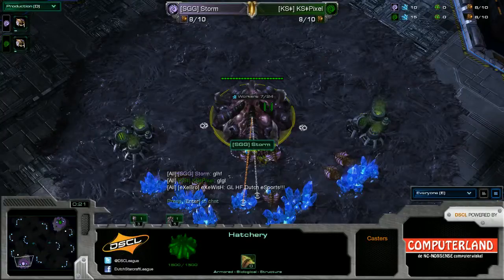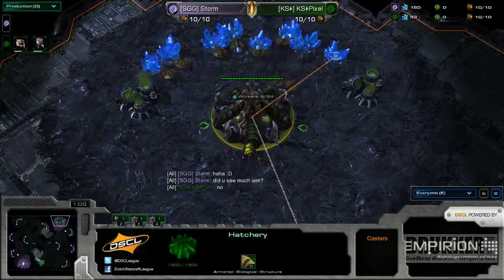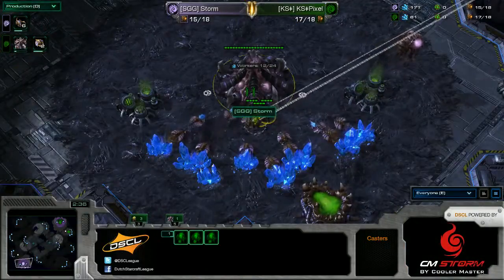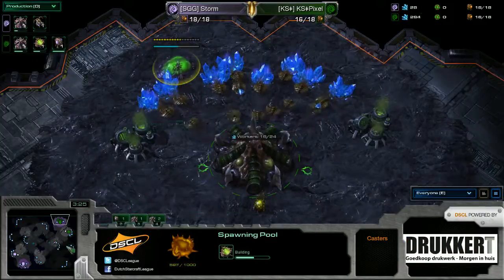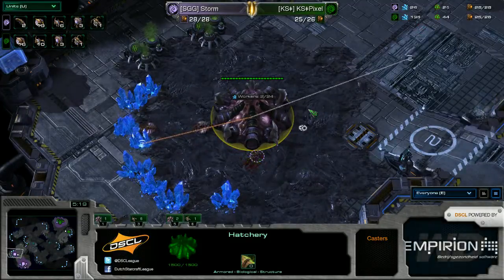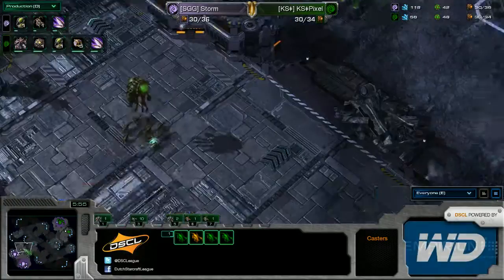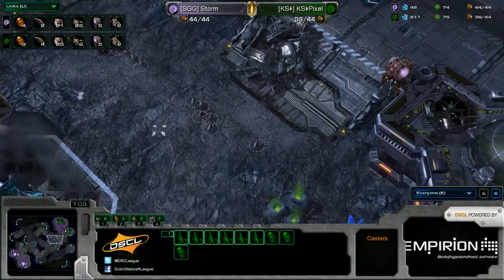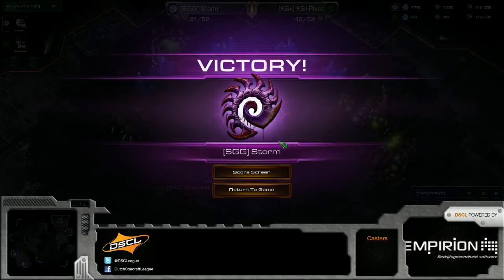DSCL Q12 - Storm vs. Pixel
Games Dutch Starcraft League 12th Qualifier